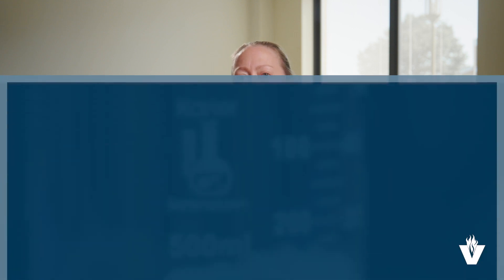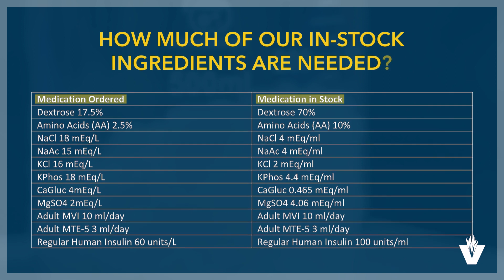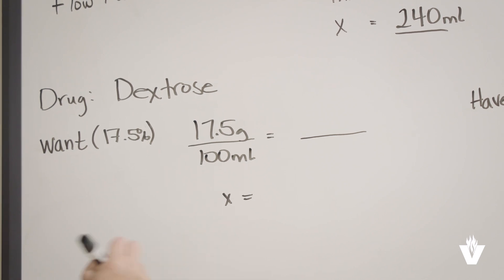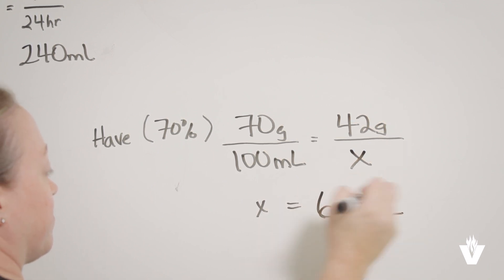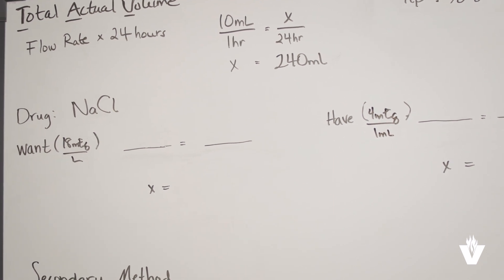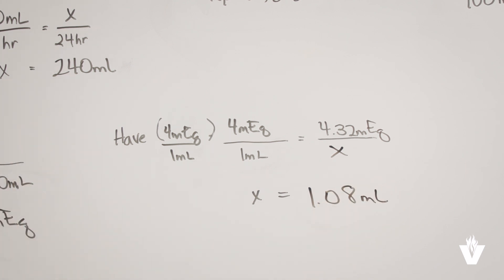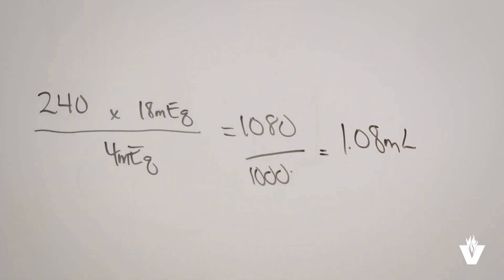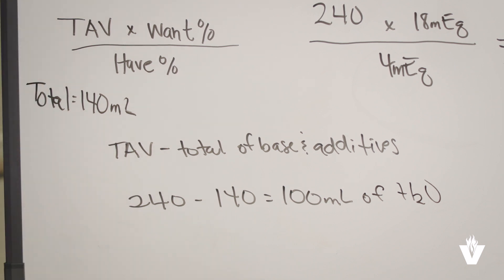How to Calculate a Total Parenteral Nutrition Solution | Jillian Kiefer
Pharmacy Technology Department Chair Jillian Kiefer demonstrates the appropriate calculations and processes associated with a Total Parenteral Nutrition (TPN) Solution. This video features educational programs available at VU's main campus in Vincennes, IN.

Contact Vincennes University:
812-888-VUVU (8888)
vinu.edu